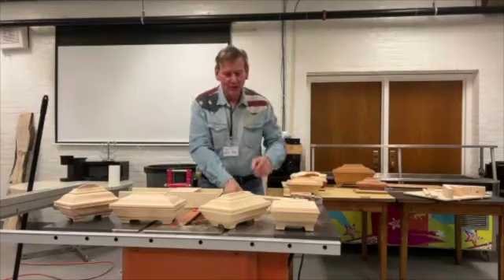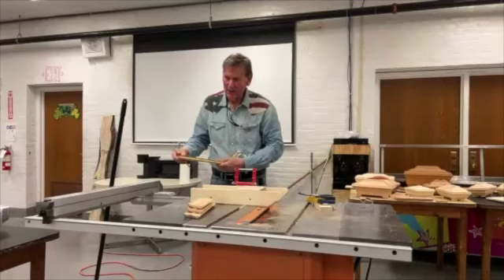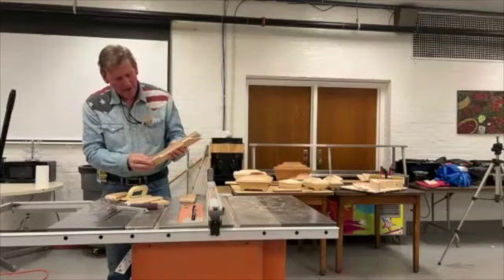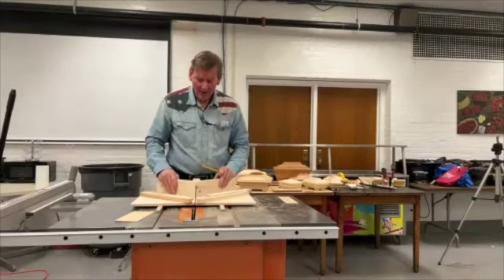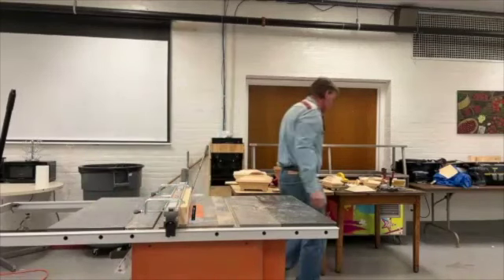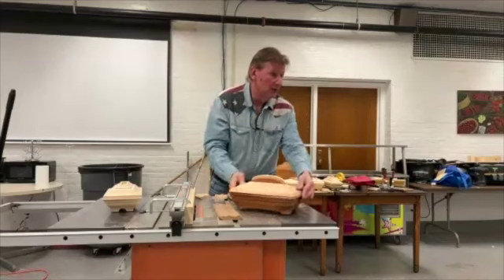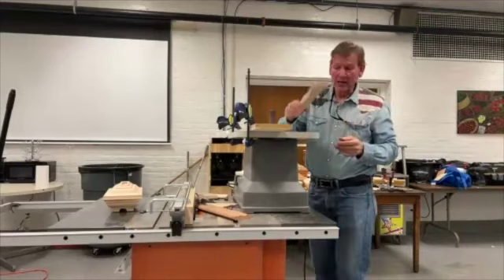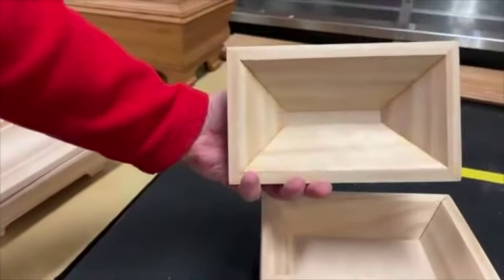Crown Moulding Boxes with Kenneth Paul